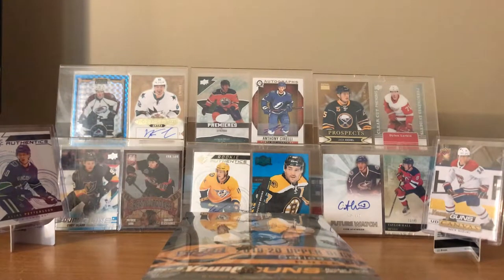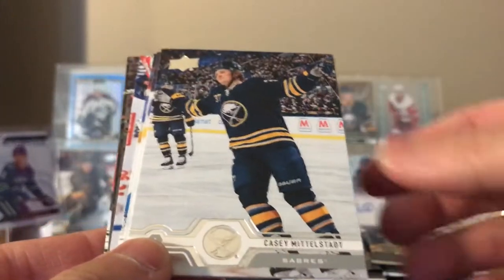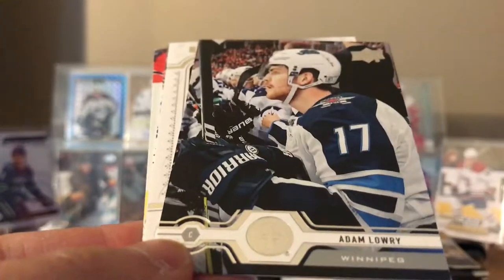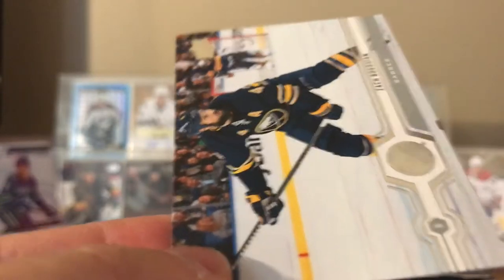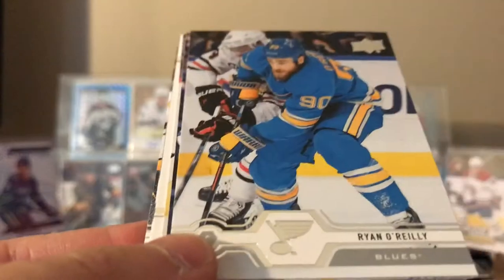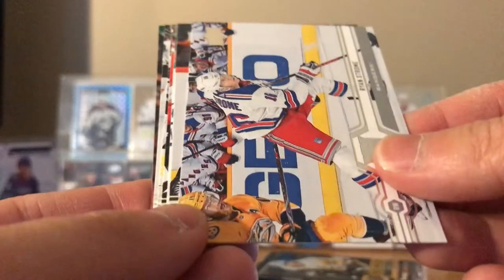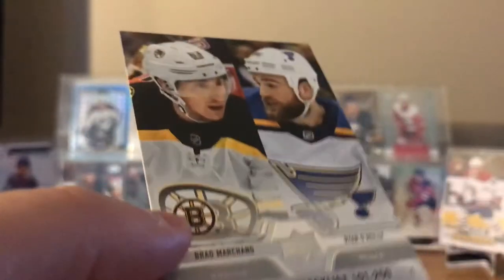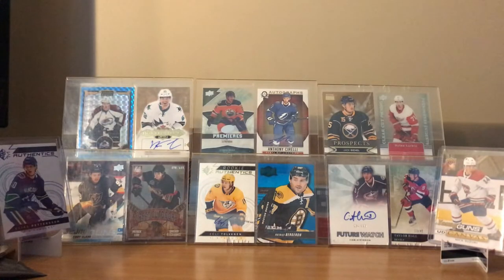2019/20 Upper Deck Series 1 Hockey Hobby Box Break! Box 2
2nd Hobby Box

2. Comment your thoughts